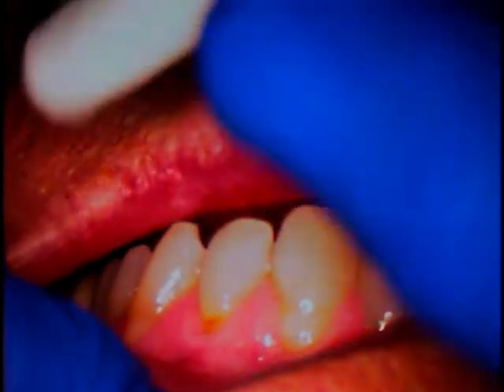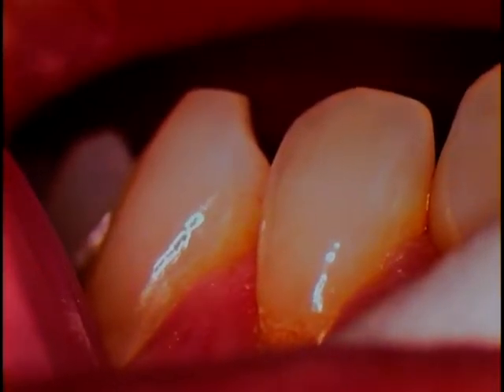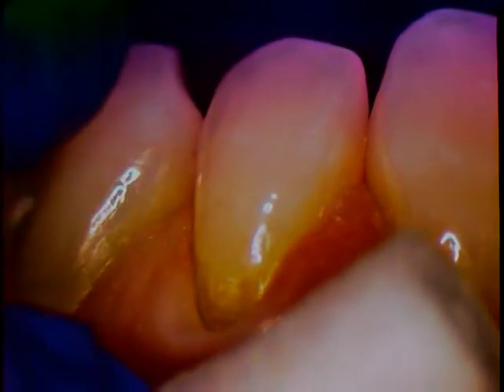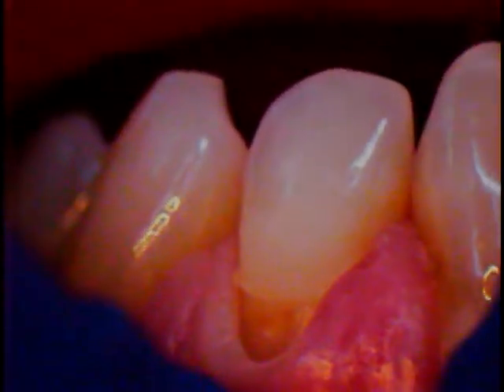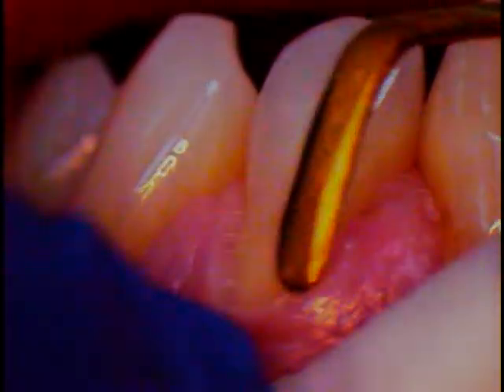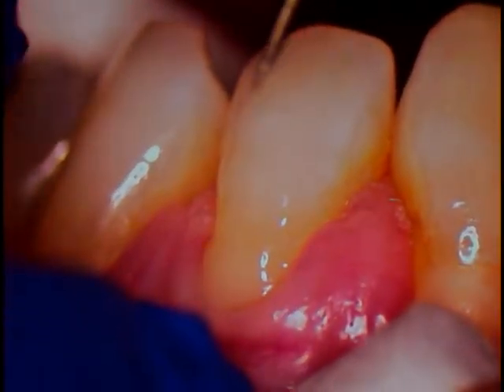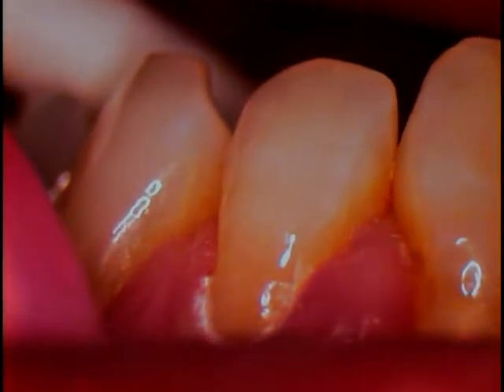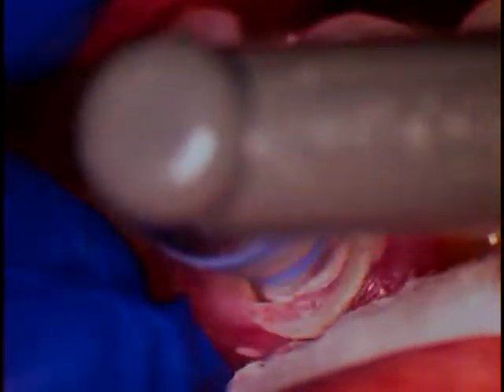Class V Resin - Microscope Enhanced Dentistry-Boca Raton FL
Hello and welcome!  Dentistry has benefited from the many new technologies. Microscope technology is one technology that has paved the way in the world of precision dentistry. This video will give you a window to observe the advantages of Microscope Enhanced Dentistry.